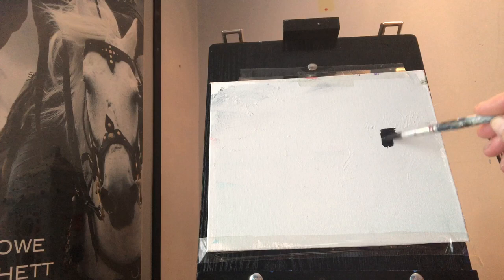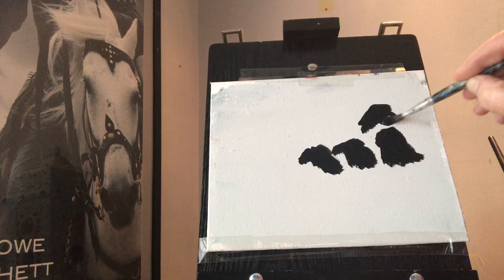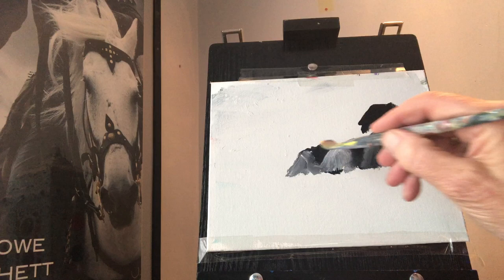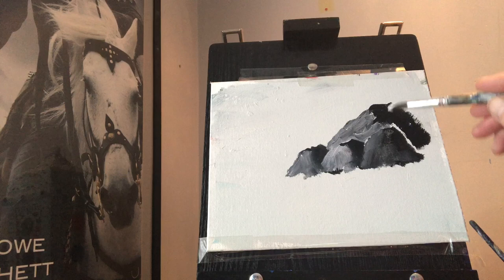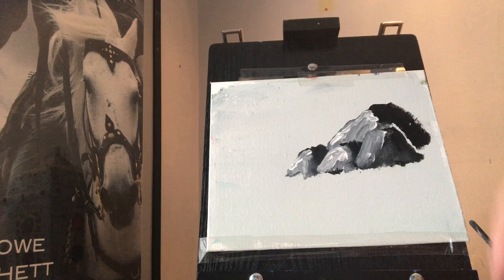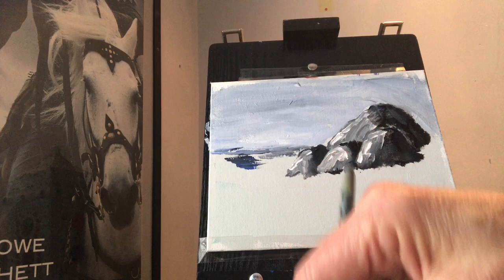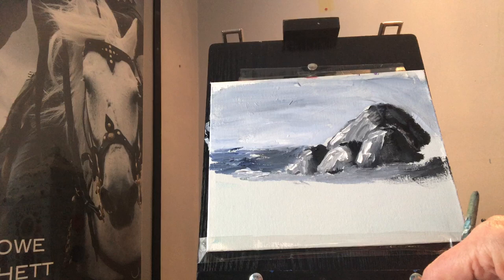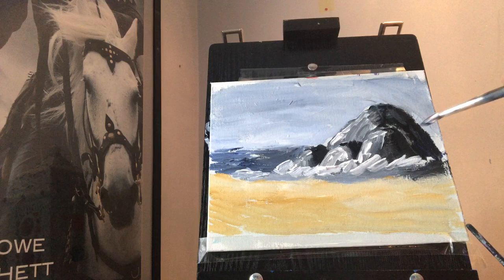Painting with John Carpenter: Part 2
Learn how to paint rocks and boulders in Part 2 of Painting with John Carpenter.